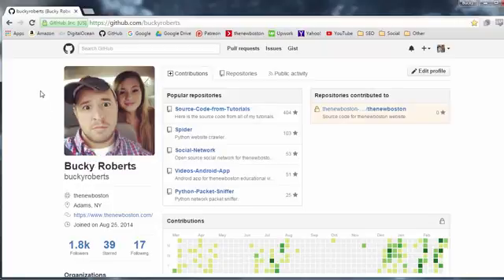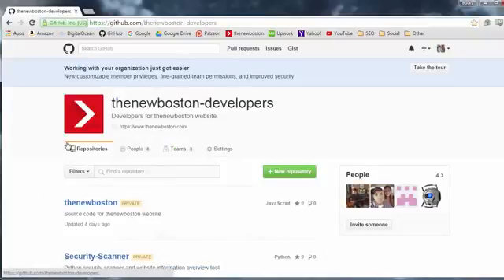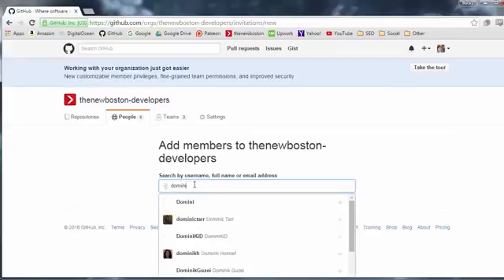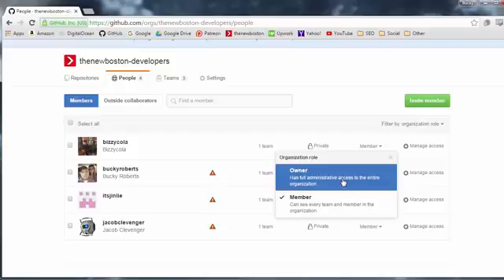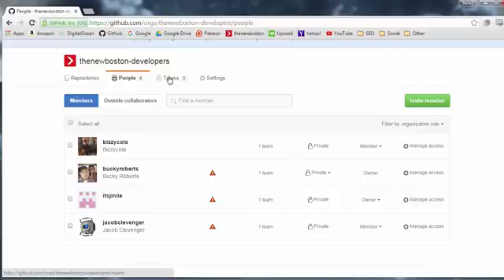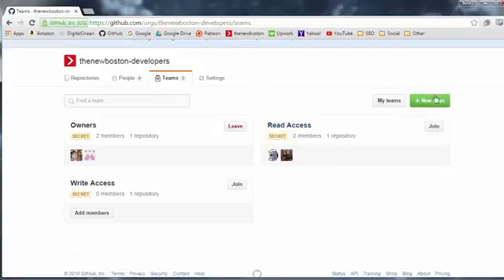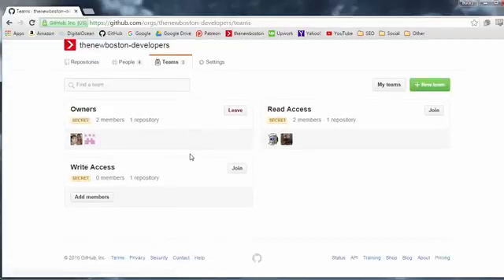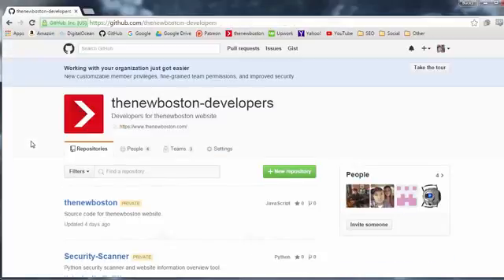Git Tutorial 25 GitHub Organizations and Teams